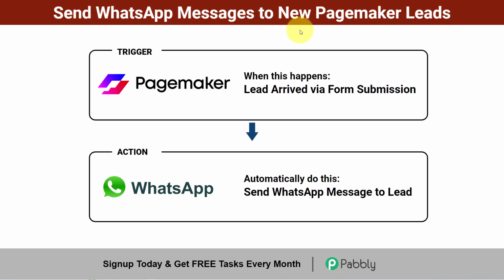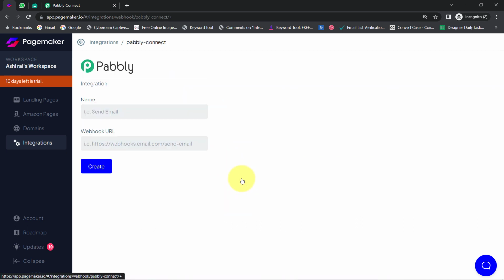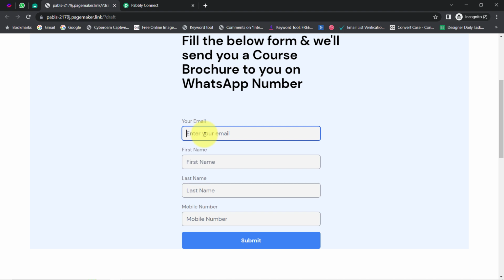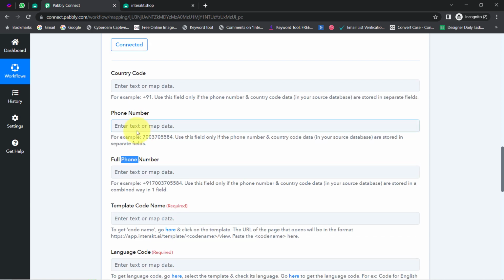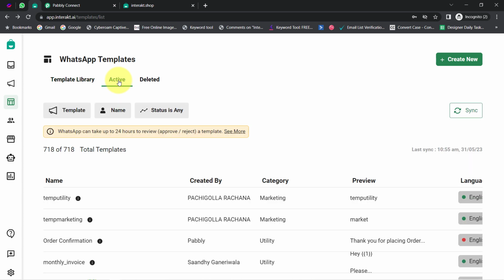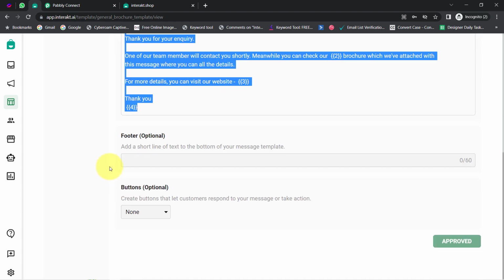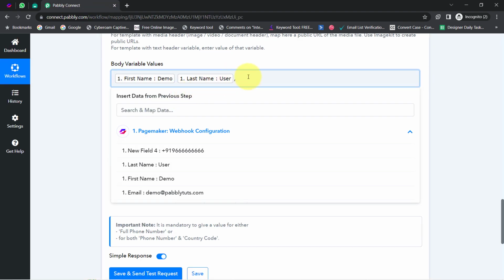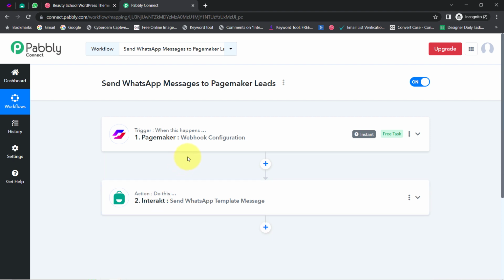How to Send WhatsApp Message to New Pagemaker Leads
In this video, we will learn WhatsApp to Pagemaker Integration using Pabbly Connect.
With this automation, you can effortlessly connect with potential customers who have shown interest in your Pagemaker leads. You can send personalized WhatsApp messages to new leads, allowing you to engage with them instantly and efficiently. This integration streamlines your communication process, saving you time and effort while ensuring prompt and effective outreach to your target audience.

1. Automation: Pabbly Connect offers automation capabilities that can help you automate mundane and repetitive tasks. This allows you to save time, money and resources.

2. Integration: Pabbly Connect provides a wide range of integrations so that you can connect different web services with each other. This helps you to create smarter workflow processes and make your business more efficient.

3. Security: Pabbly Connect takes security seriously and provides an industry-standard security system to protect your data and applications.

4. Scalability: Pabbly Connect is highly scalable and allows you to easily add new applications and services to your workflow.

 5. Cost-effective: Pabbly Connect is cost-effective and provides plans for different business sizes.